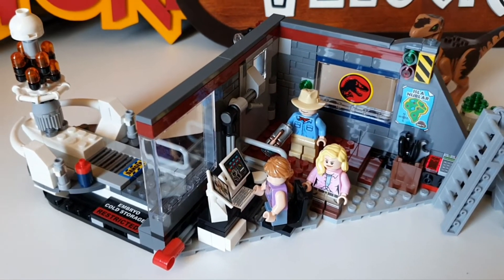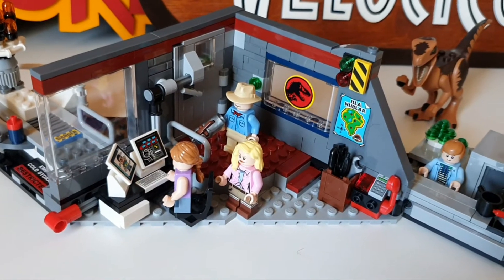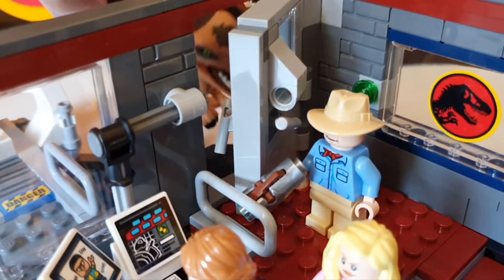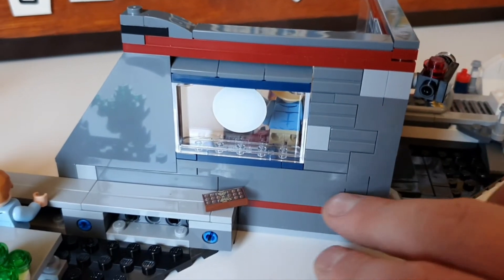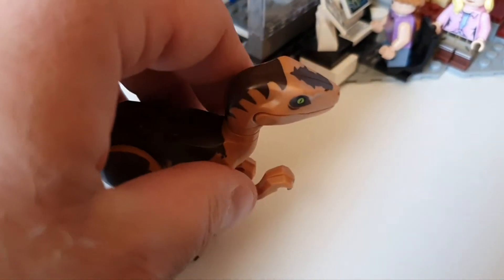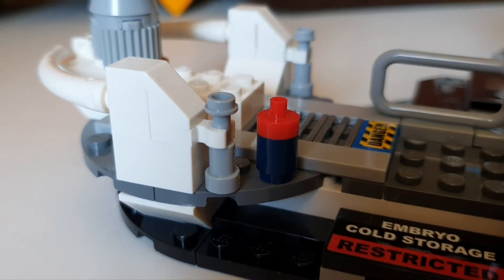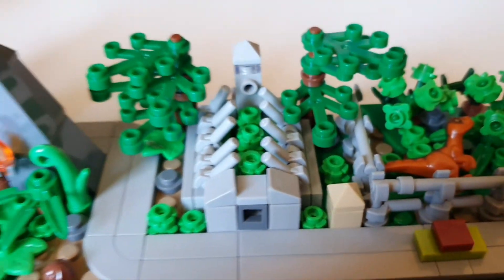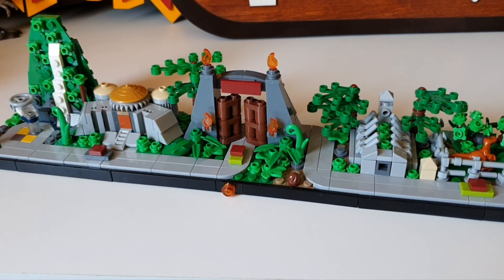Lego review Jurassic World - Jurassic park velociraptor chase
Set 75932
Review of the retired Jurassic World branded, jurassic park velociraptor chase set.
With dominion around the corner, I thought I'd have a look back at a previous set.